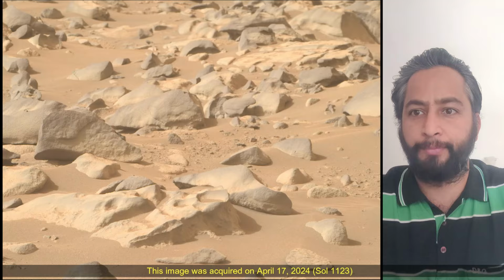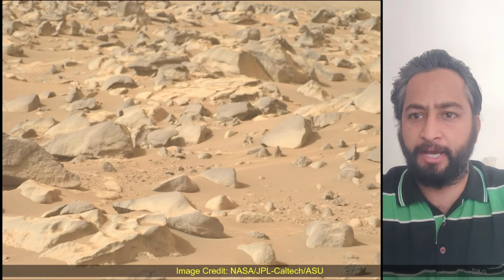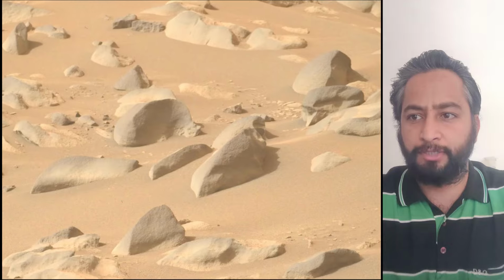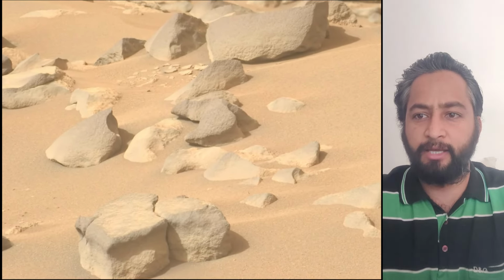NASA's Mars Perseverance Rover on Sol 1123 captured this on the red planet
Mars Perseverance Sol 1123: Left Mastcam-Z Camera
NASA's Mars Perseverance rover acquired this image using its Left Mastcam-Z camera. Mastcam-Z is a pair of cameras located high on the rover's mast.

This image was acquired on April 17, 2024 (Sol 1123) at the local mean solar time of 10:48:50.